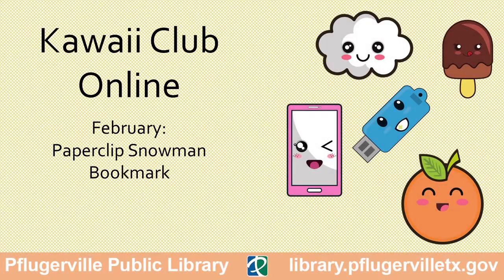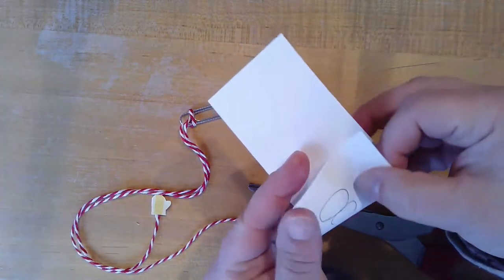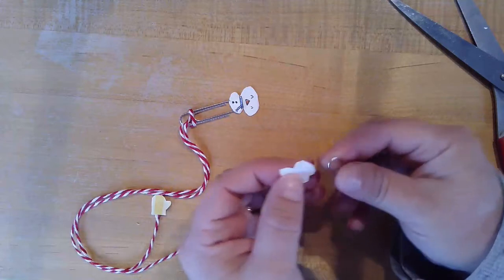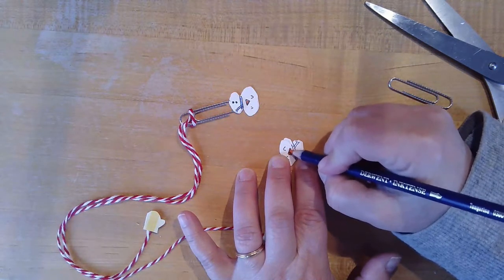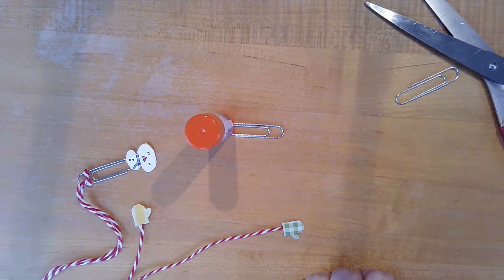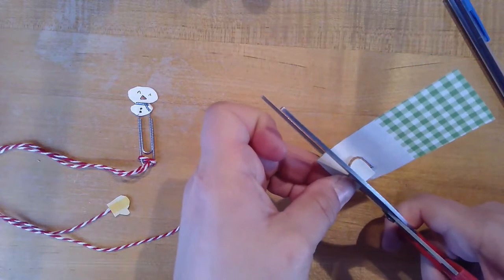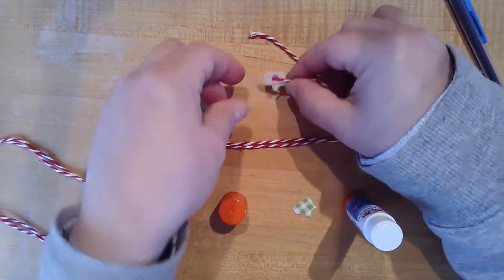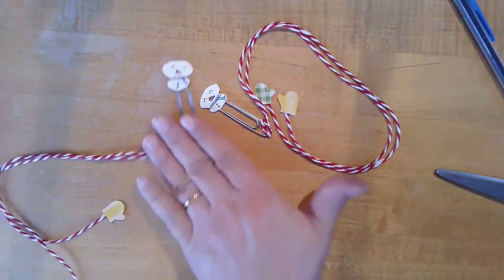Kawaii snowman bookmark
Kids 8-14 who registered for February's Kawaii Club Kit can follow along to make this cute book mark.